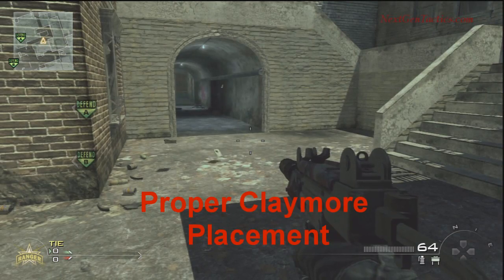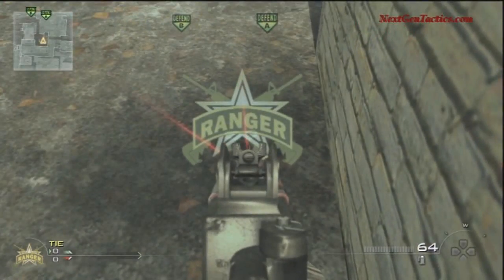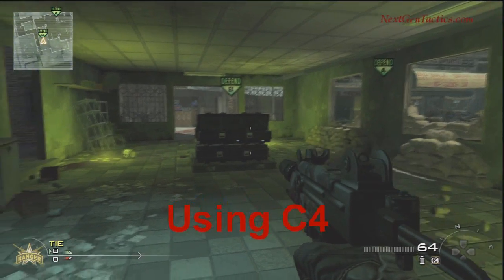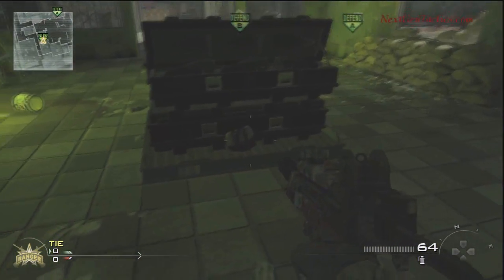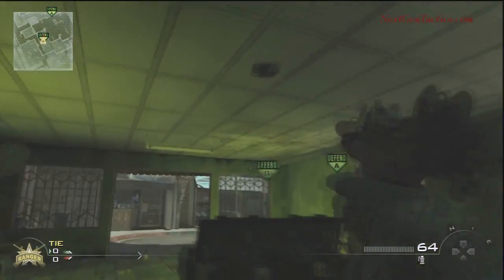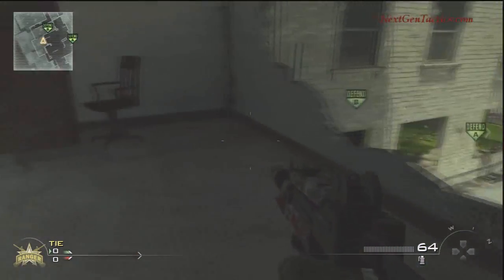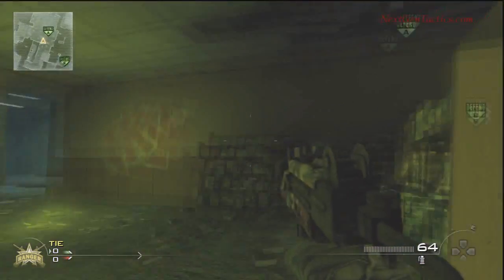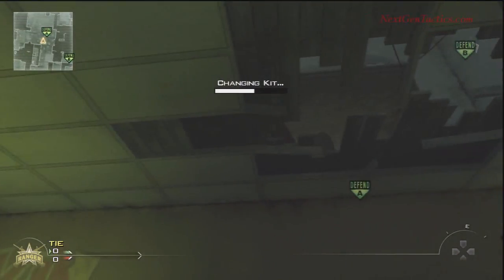Modern Warfare 2: Ultimate Claymore and C4 Guide, Introduction